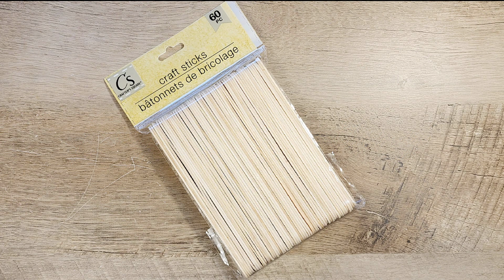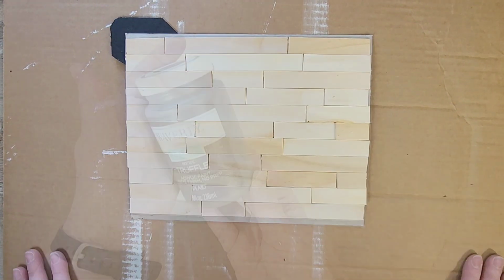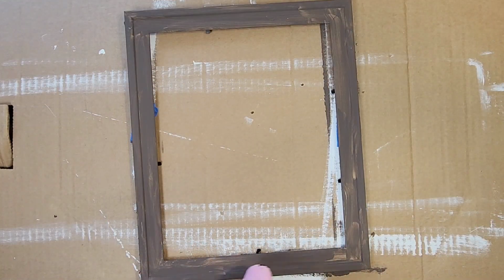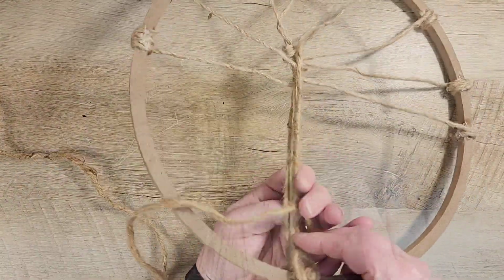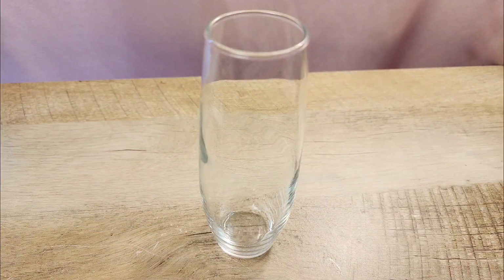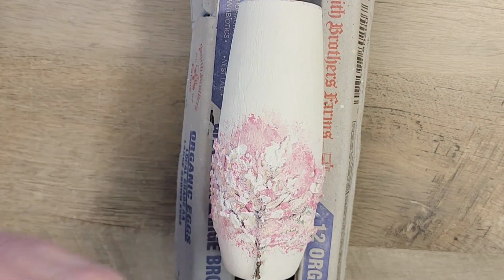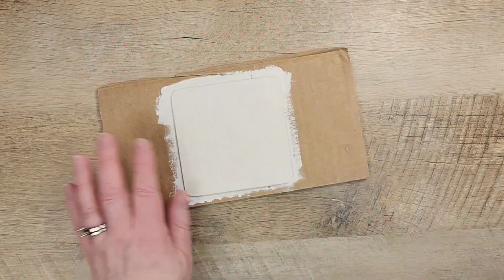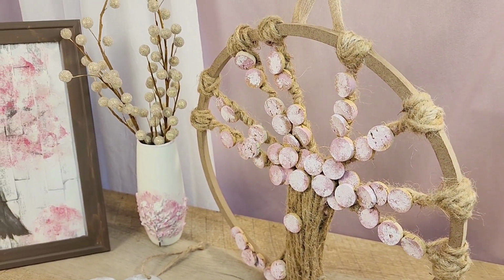Cherry Blossom Crafts 🌸 Easy Ideas for Stunning DIY Decor!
Home Decor Crafts for 2024: Cherry Blossom Inspired DIYs for your home. 🌸 Step-by-Step Tutorial with Beginner-Friendly Tips, Techniques, and Hacks for Easy and Fun Creations.

Perfect for beginners, these projects promise a blend of style and simplicity, ensuring a fun and rewarding crafting session that will be sure to brighten up your day!✨️

1. Wood Blossom Painting 00:00
2. Cherry Blossom Tree Wreath 07:52
3. Cherry Blossom Vase: 13:04
4. Hello Sunshine: 17:52

FAVORITE TOOLS:
Cricut Joy
Craft table
Heat Press
Craft Dryer
Zip Sander
Paint/Herb Organizer
Glue Gun
Sugar Metalic Smoky Quartz

AMAZON STORE

Unleash Your Creativity with Easy Cherry Blossom Crafts 🌸 Try these DIY Ideas Now!

EASY Cherry Blossom Crafts You Need to Try Today! 🌸

Easy Cherry Blossom Crafts Ideas You Have to Try - DIY Home Decor! 🌸✨

* DIY Cherry Blossom Crafts: Easy Decor Ideas to Transform Your Home!

Creative Cherry Blossom Crafts for Easy Home Decor! 🌸

Amazing Cherry Blossom Crafts: Easy Decor DIY for Stunning Home Décor!